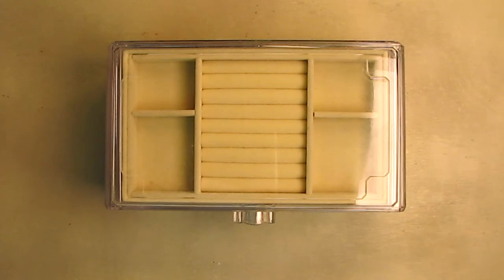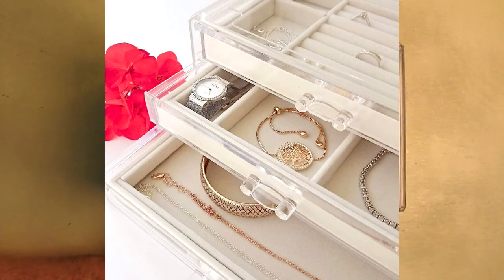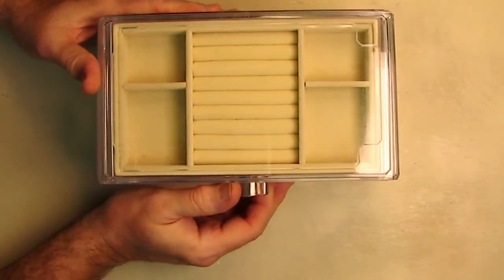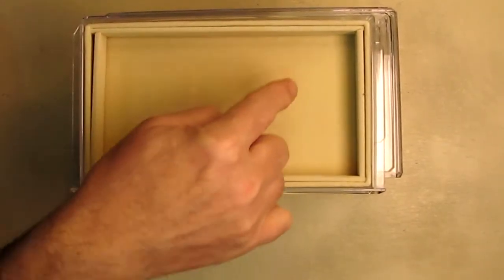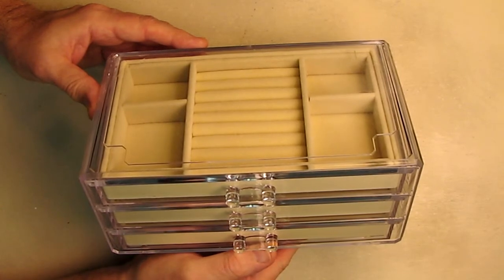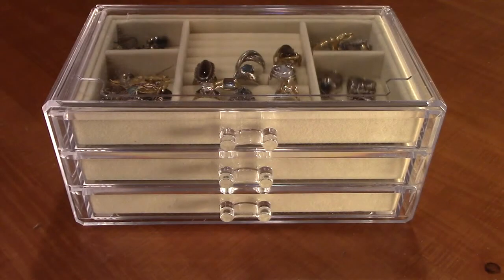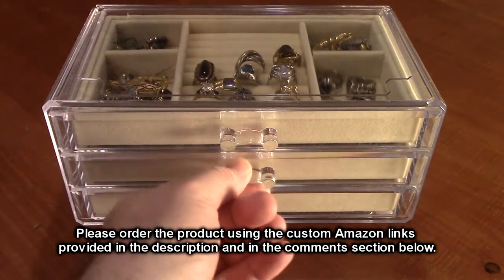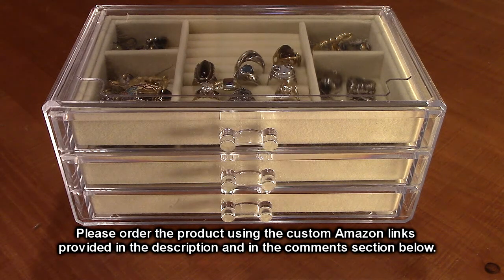REVIEW HerFav Brand Acrylic Jewelry Organizer Box with 3 velvet lined/padded Drawers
ORDER HerFav Brand Acrylic Jewelry Organizer Box with 3 velvet lined/padded Drawers

□ Electronic Components
         □ Hobbies: